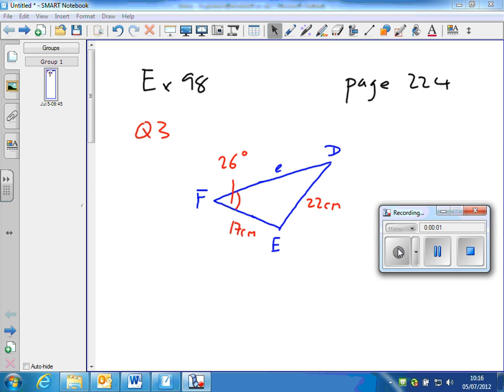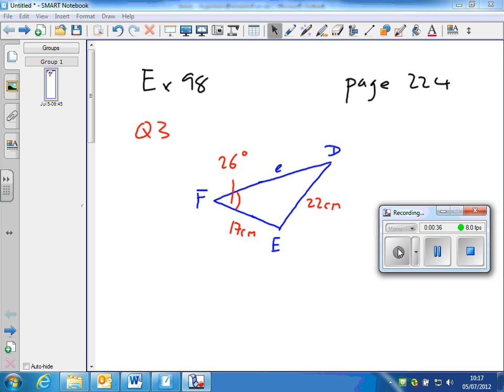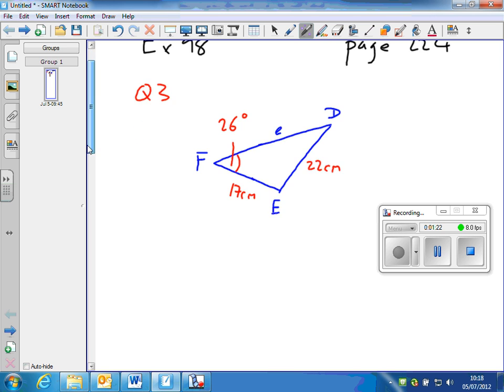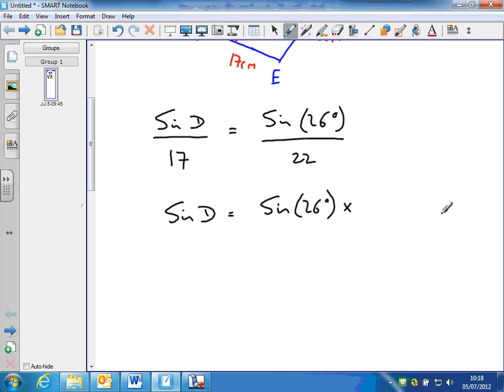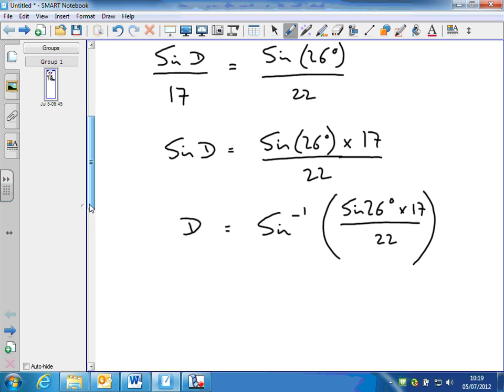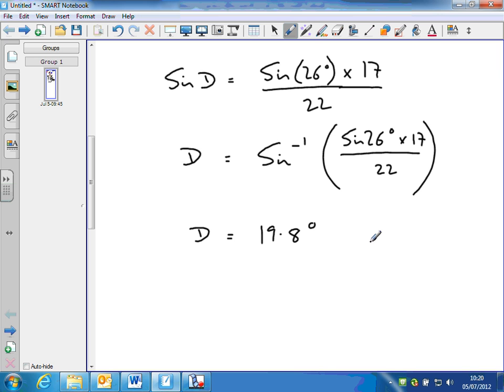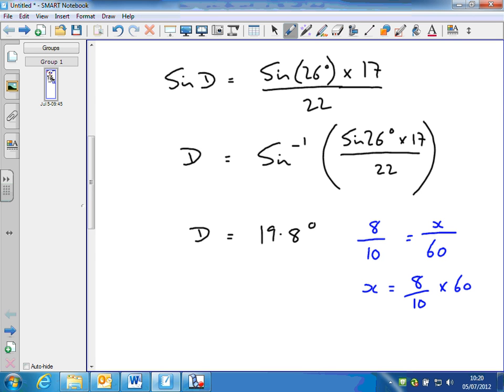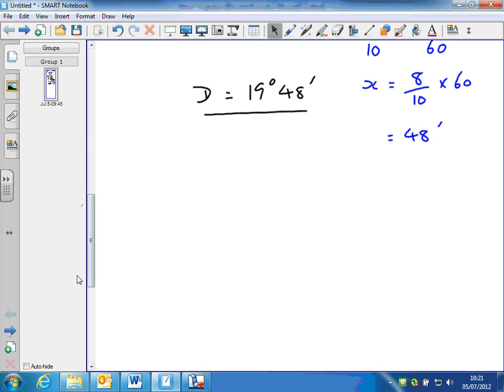Ex 98 Q 03